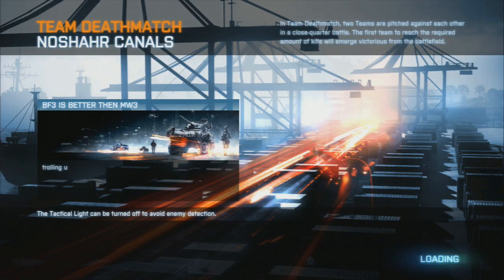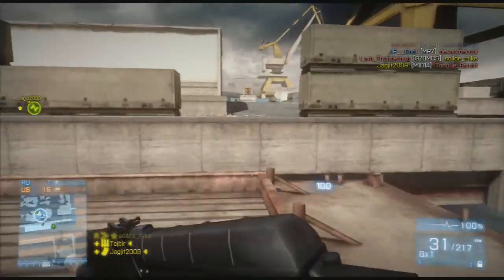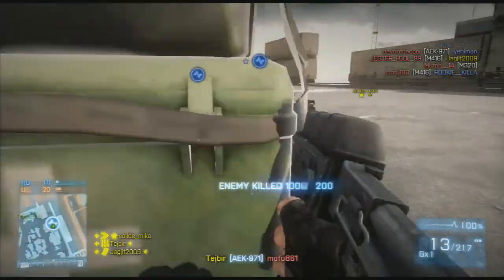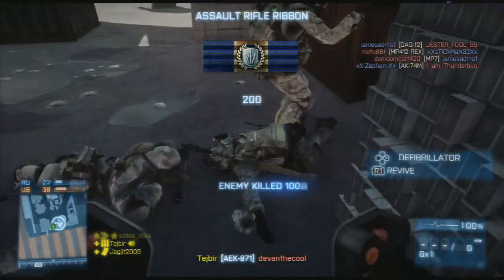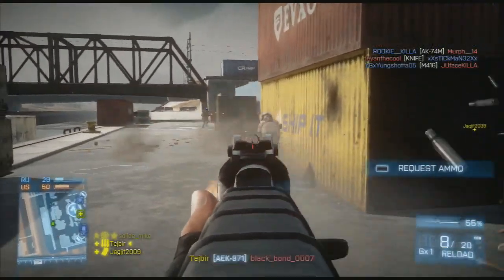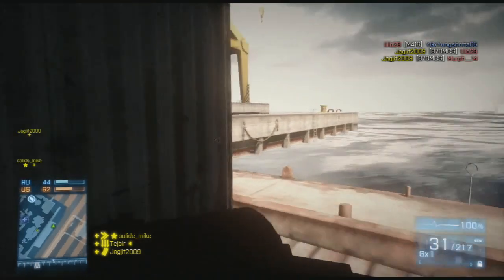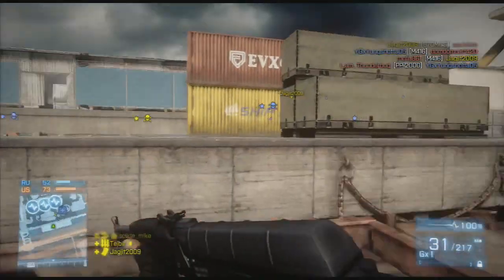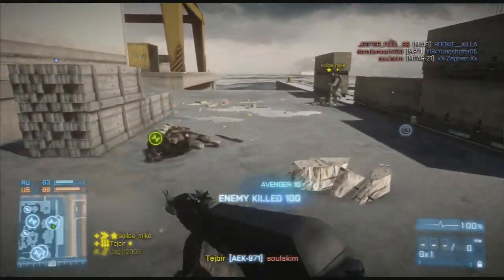How To Get Games Before Release